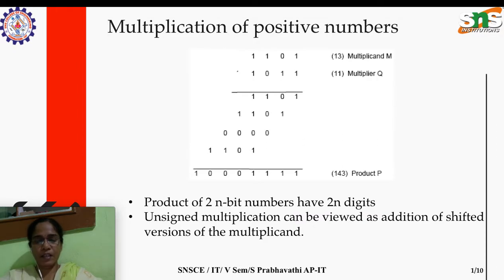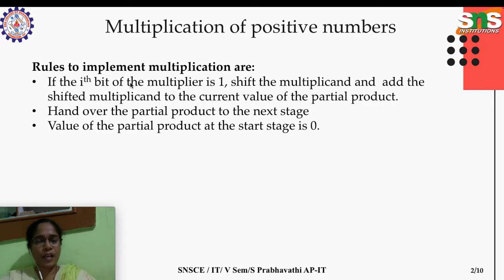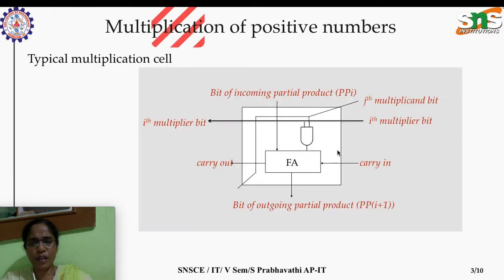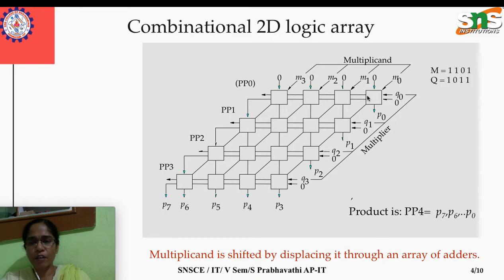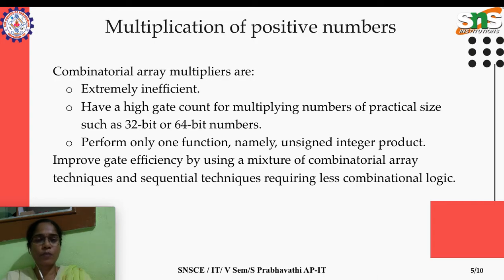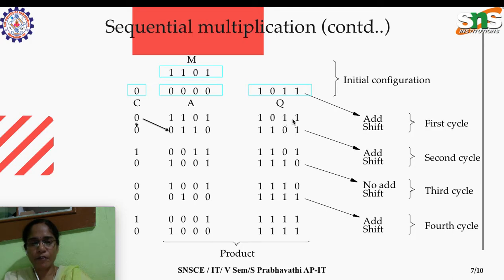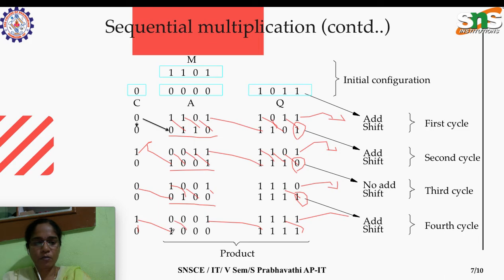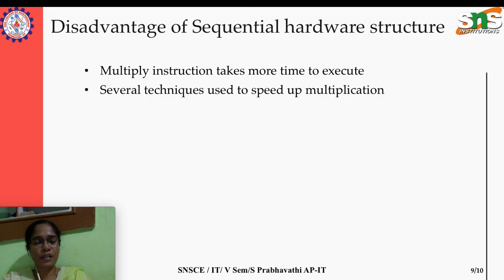2.3 Multiplication of positive numbers